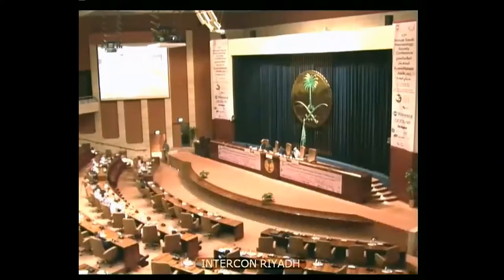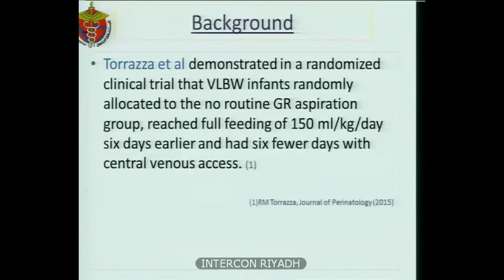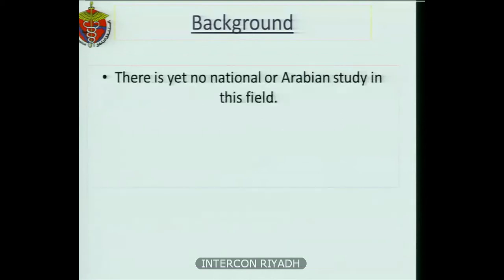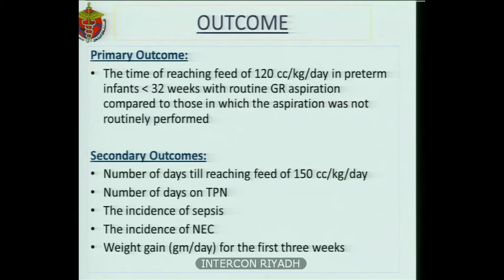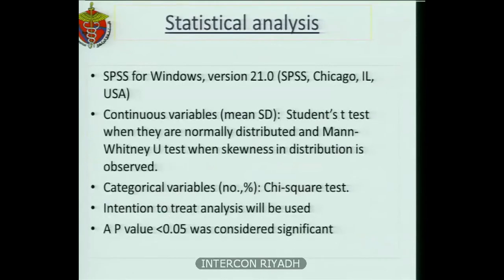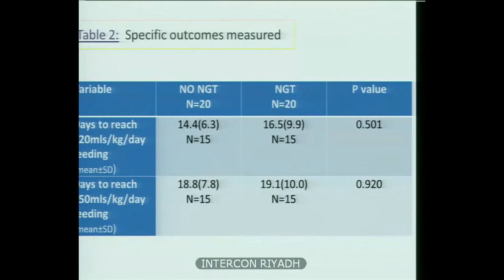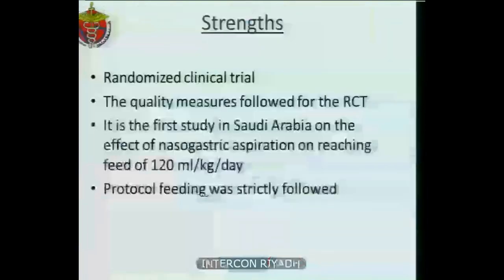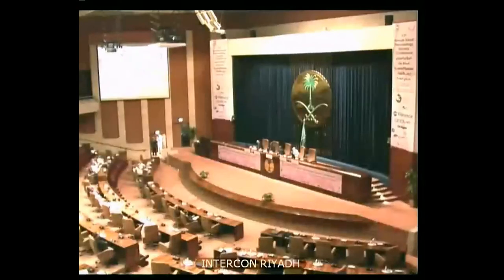Routine Gastric Residual Aspiration in Preterm Infants and the Effect on Reaching Full Feed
Routine Gastric Residual Aspiration in Preterm Infants and the Effect on Reaching Full Feed   Dr  Hala Aljarory